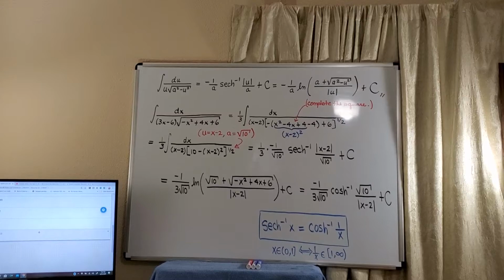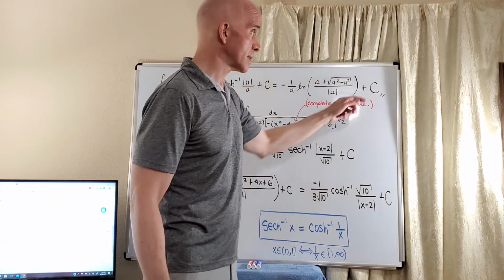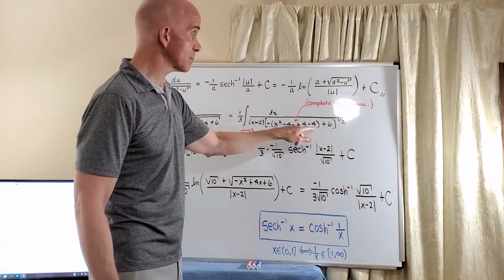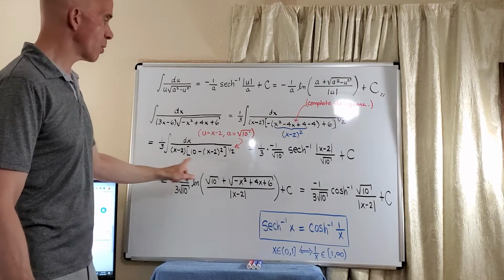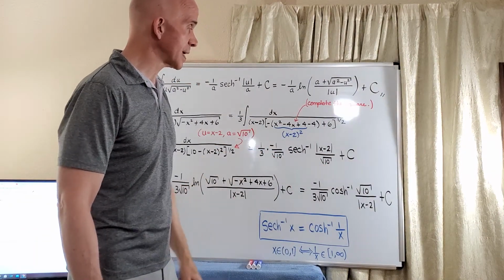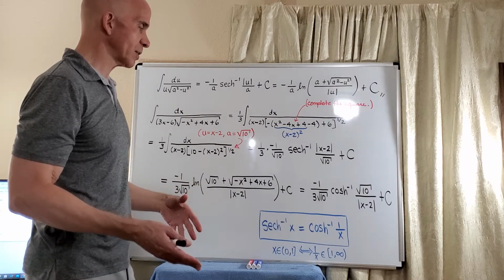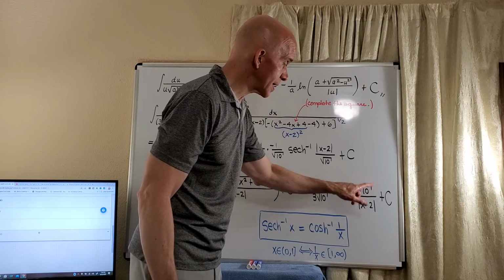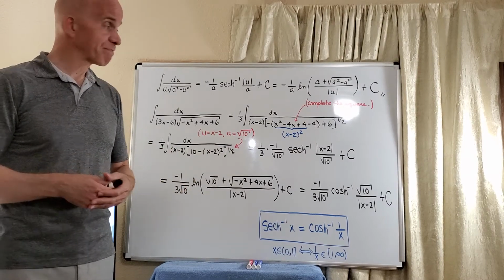Hyperbolic Secant #4 CALCULUS I